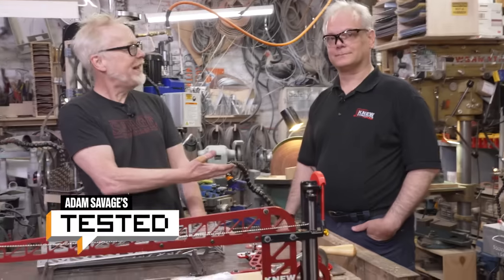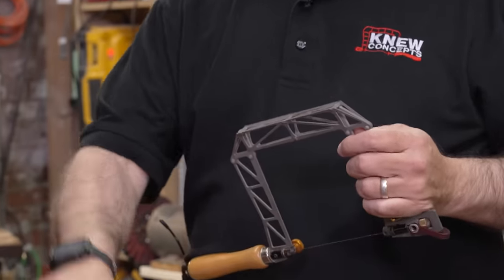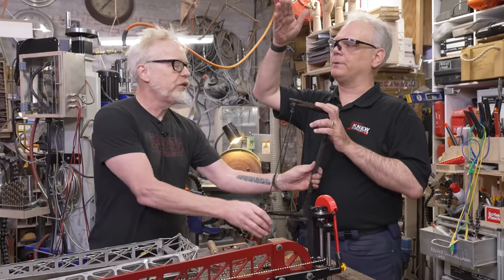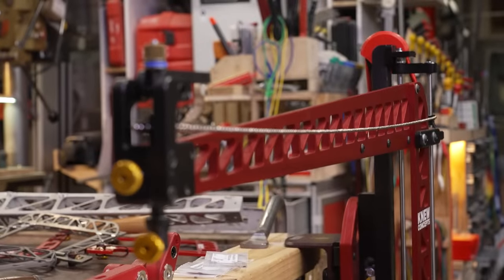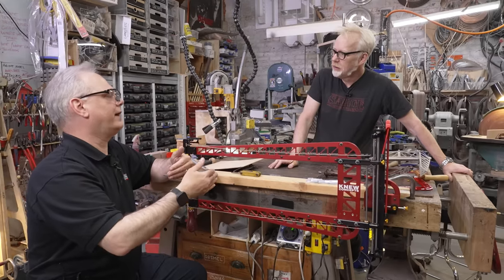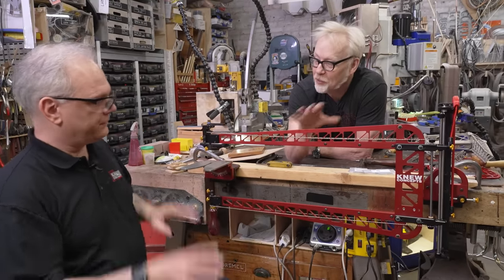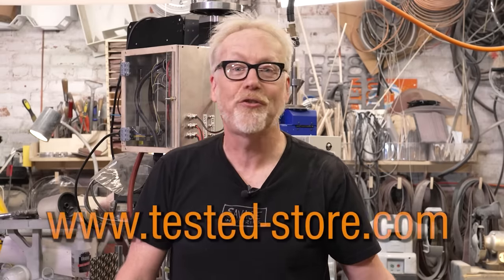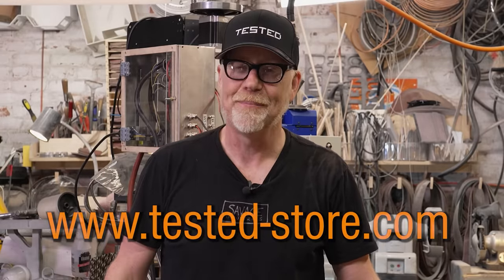Adam Savage Geeks Out Over This Precision Woodworking Saw!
Adam welcomes back to the workshop Brian Meek, owner of Knew Concepts and maker of precision woodworking and jeweler's saws that Adam first checked out over 10 years ago! This time, Brian brings some of the prototypes of their titanium fret saws to show how they were developed, as well as an impressive marquetry saw with 24-inch legs that Brian and his team have been working on for years.

Additional media courtesy of Knew Concepts